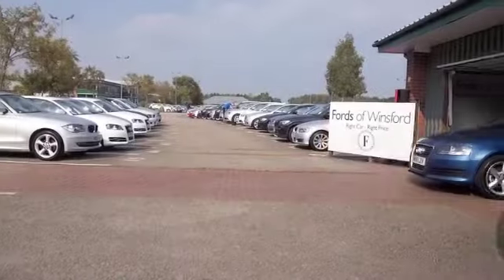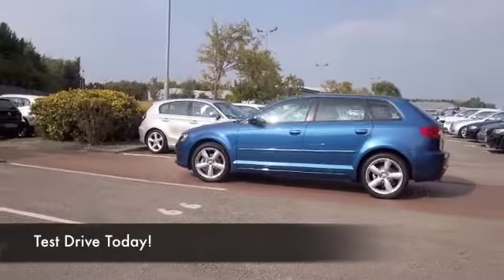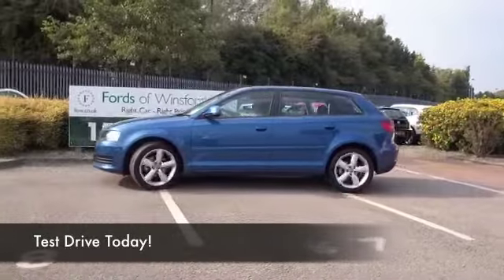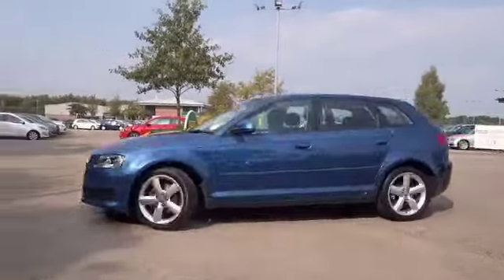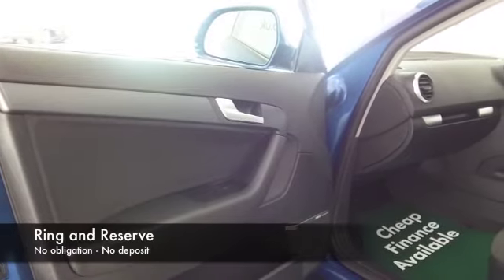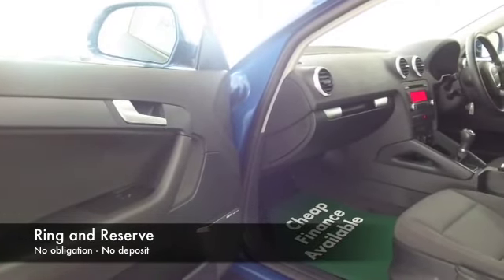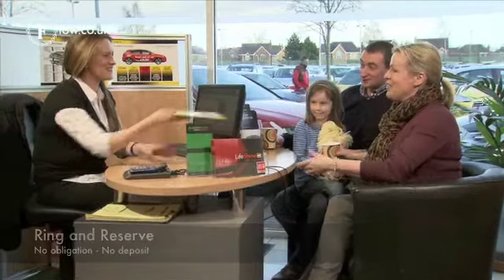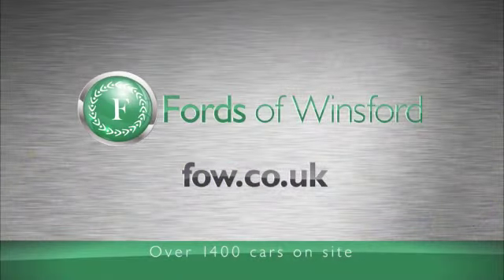AUDI A3 SPORTBACK (2010) 1.6 TECHNIK 5DR - VK10LZV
DETAILS:
First registered: 30/03/2010
Current mileage: 23570
Registration: VK10LZV
Colour: BLUE

FEATURES:
all round electric windows, remote central locking, cloth interior, all round airbags, air conditioning, pas, abs, alloy wheels, metallic paint, cd, traction control, parking control, parcel shelf present, hand book present, cruise contro

This used car is for sale at Fords of Winsford Car Supermarket in Cheshire, UK